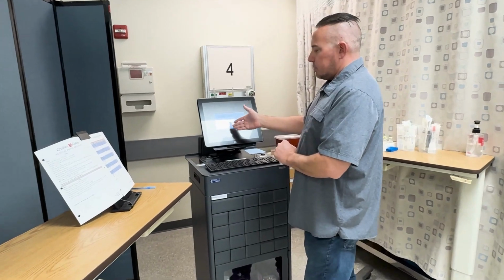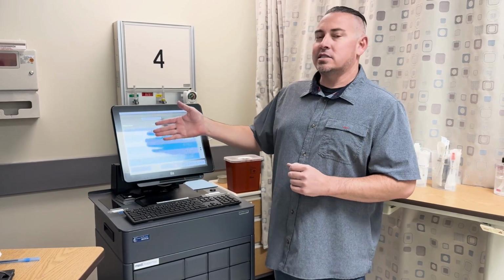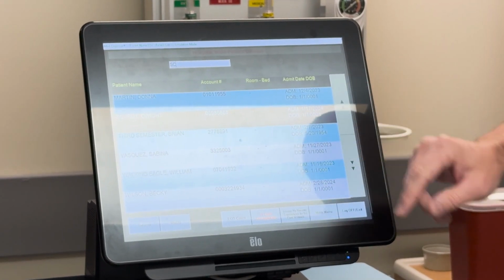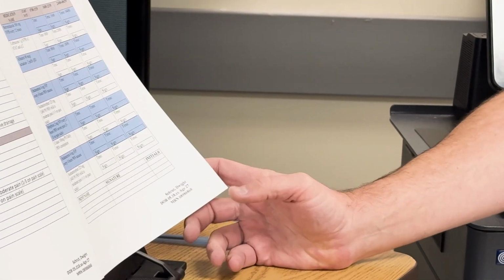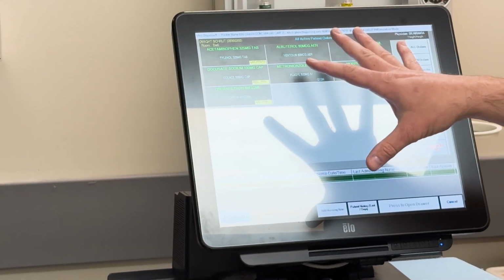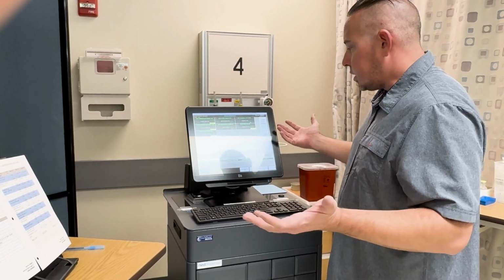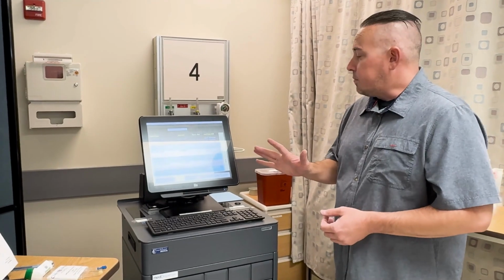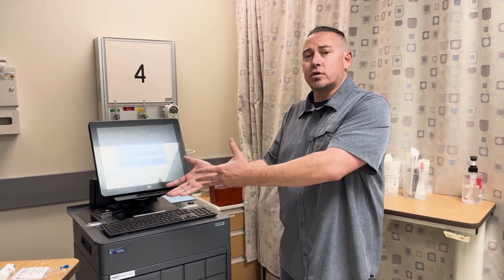Pyxis Med Station: Medication Access & Administration